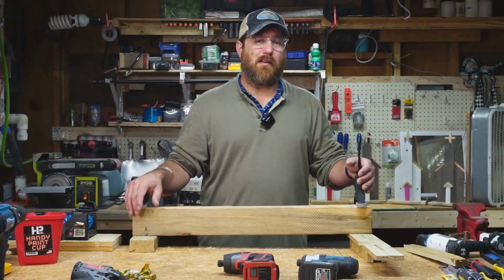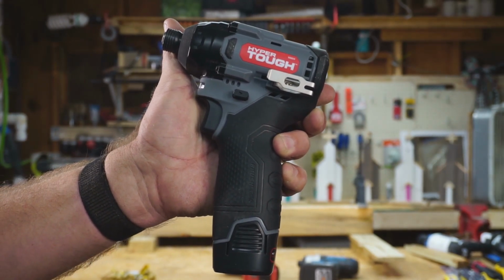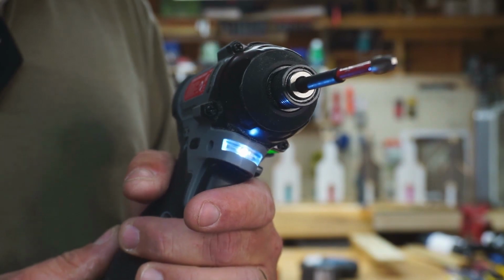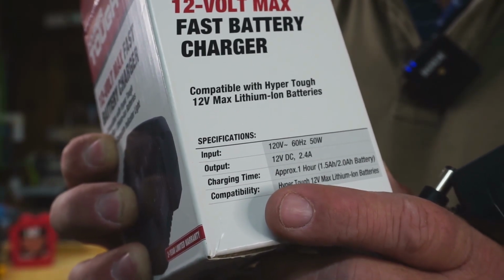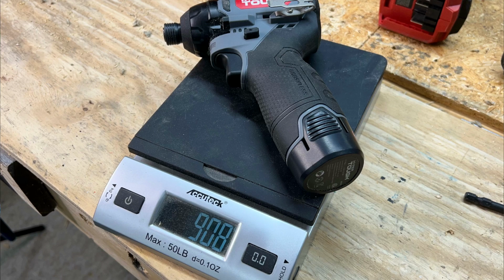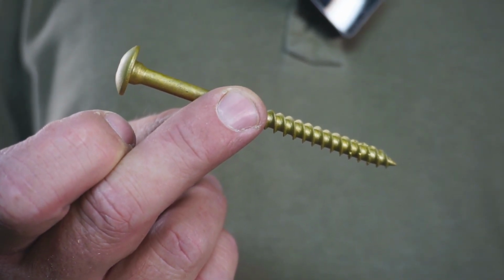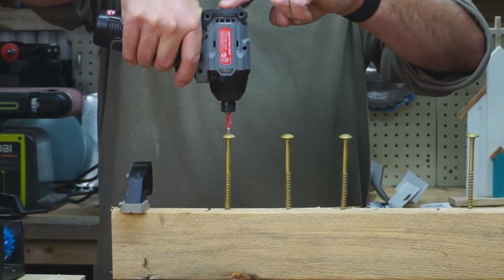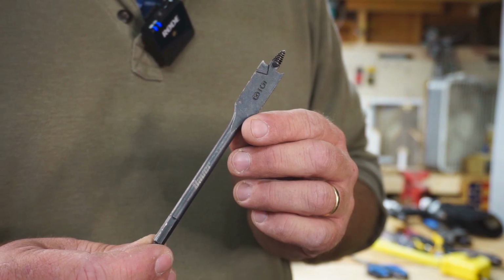Hyper Tough 12 Volt Brushless Impact Driver Test (Sold at Walmart)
Zack's Tool shop is all about home projects, power tools, hand tools and more!

This video is all about me testing a Hyper Tough 98809 brushless compact 12 volt impact driver. I compare this impact driver to the Hercules  HD81B and the Skil ID5744A.

Link to the Hyper Tough 12 Volt Impact Driver at Walmart